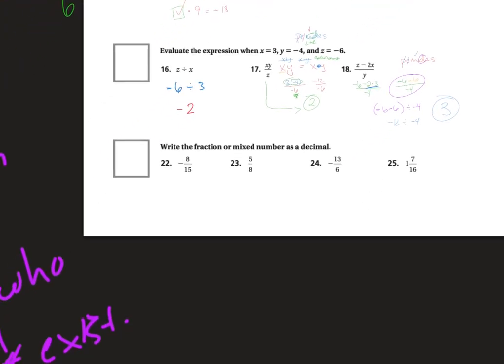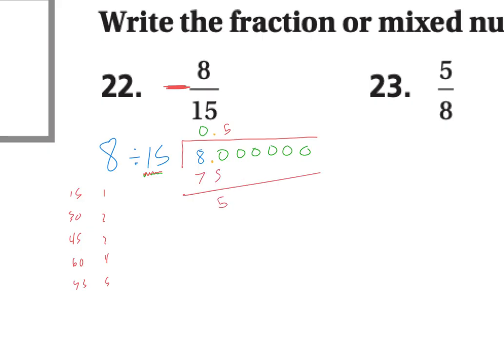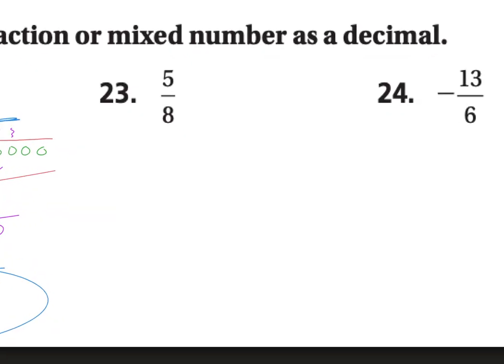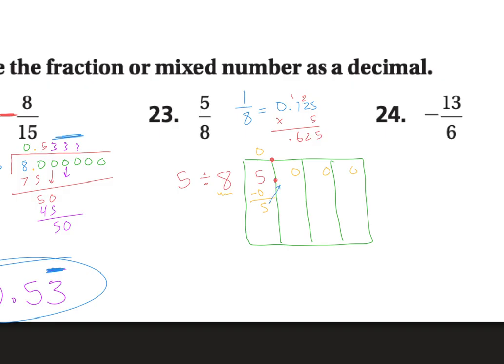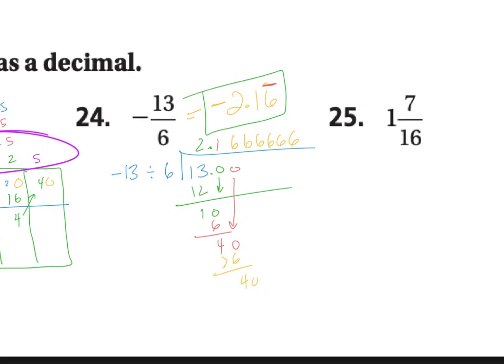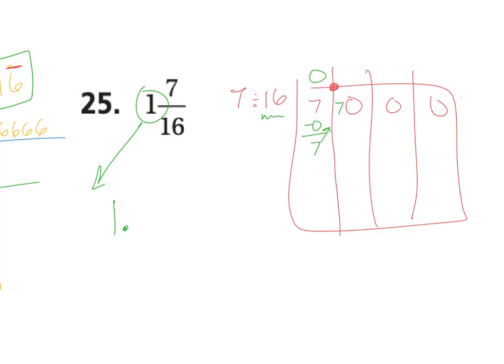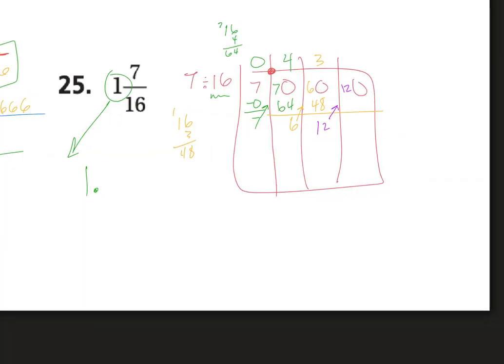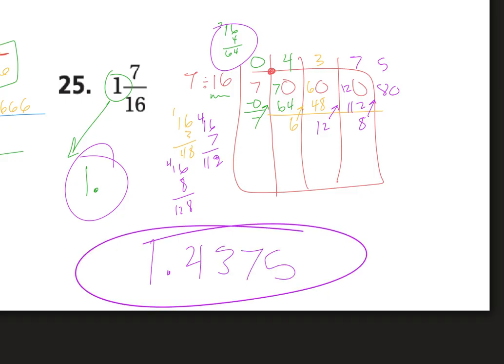Pre-Alg - Self Assessment - Convert Fractions